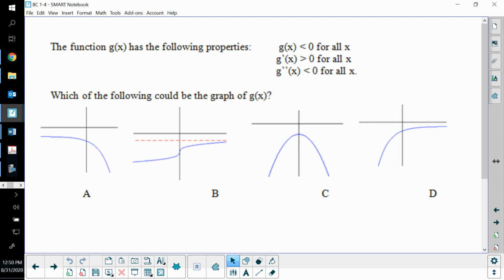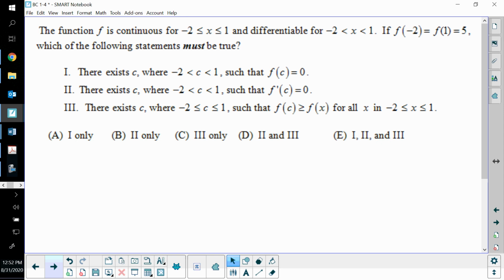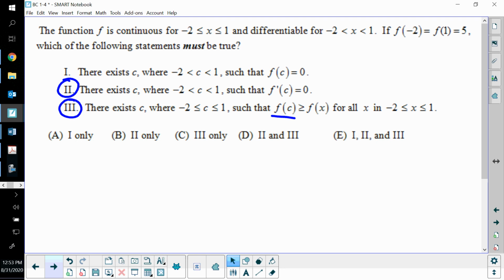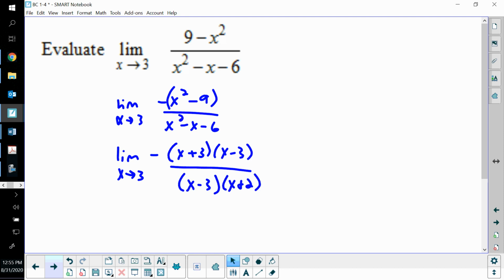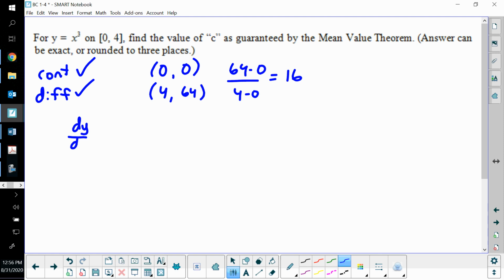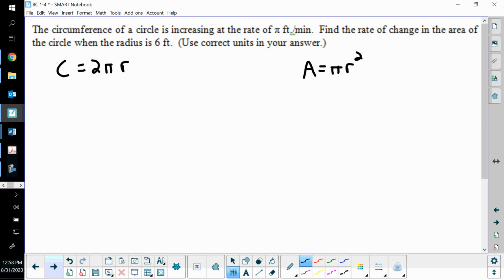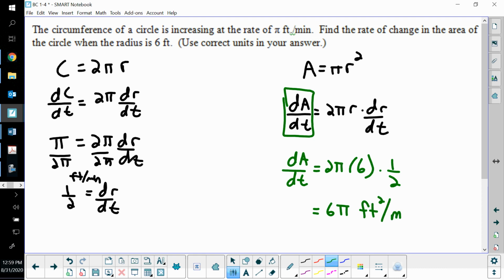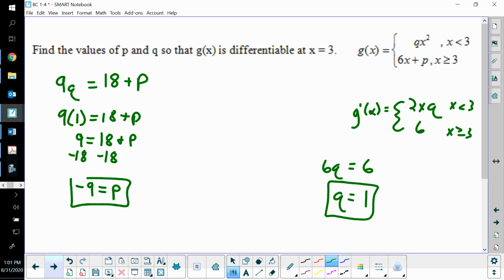AP Calc BC Unit 1 Day 4